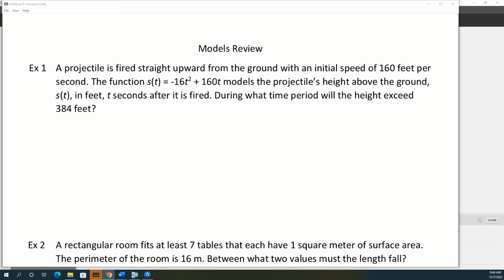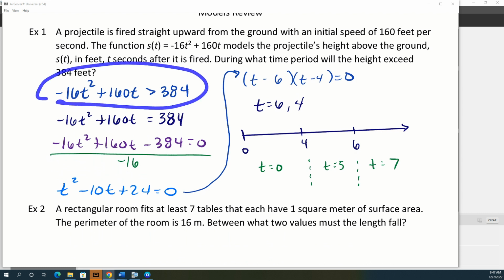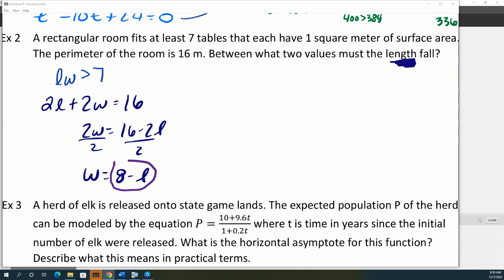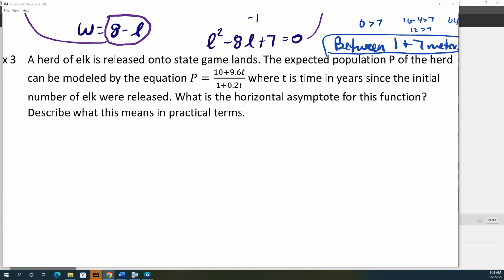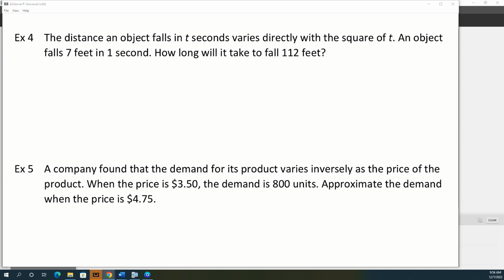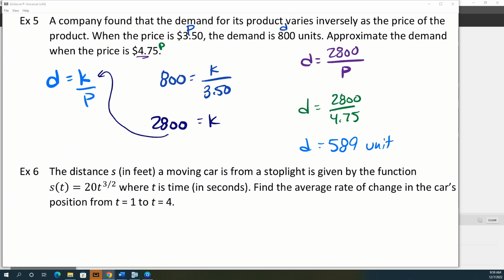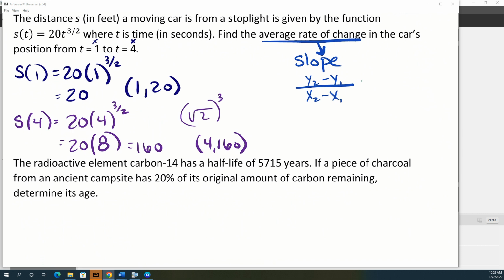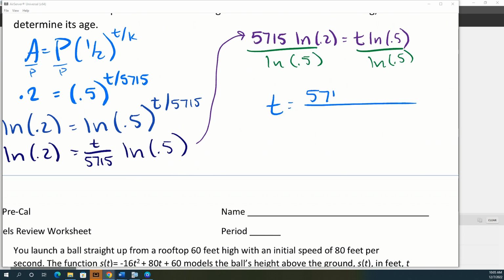Models Review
Pre-Cal